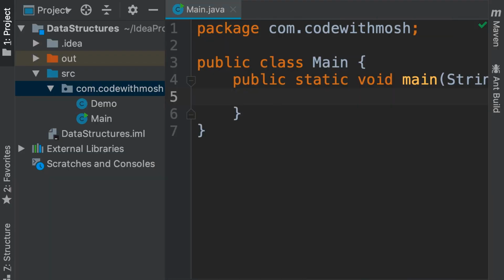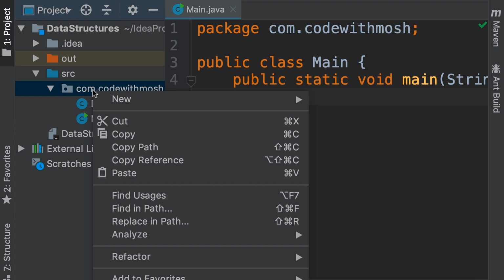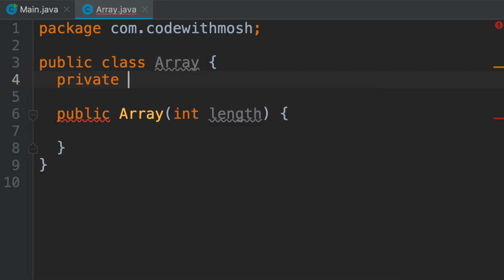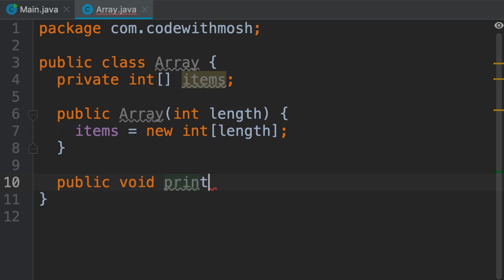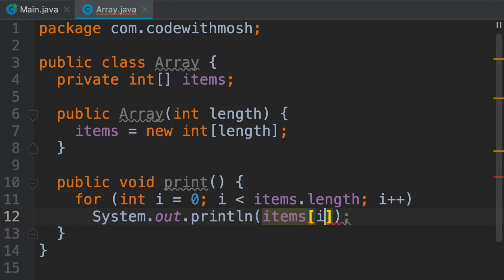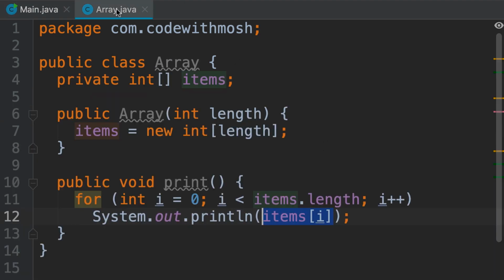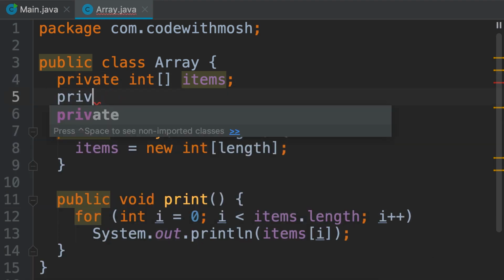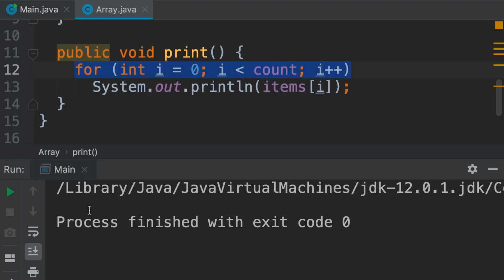14 Solution Creating the Class